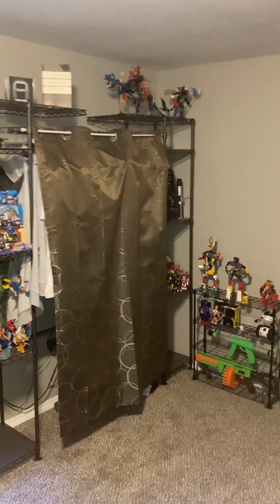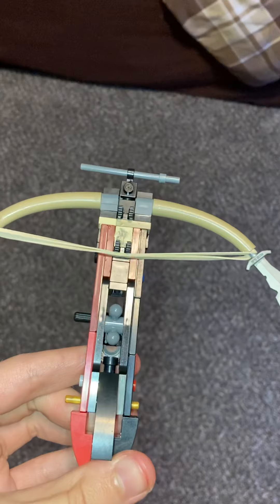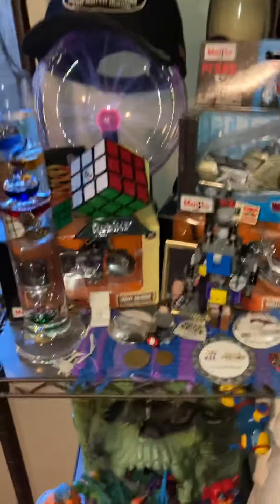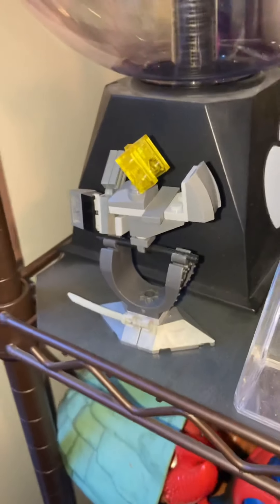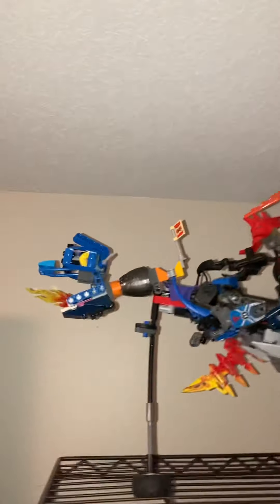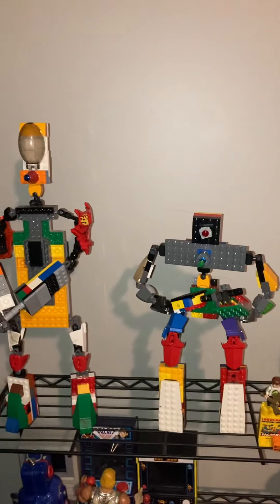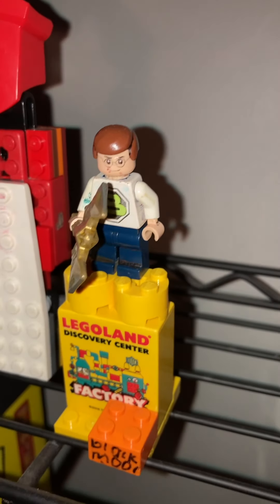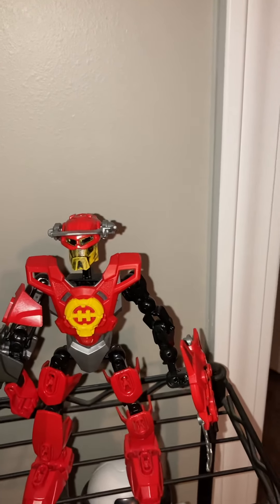Custom Lego Miscellaneous MOCS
These are all MOCS i have made over a period of many years.